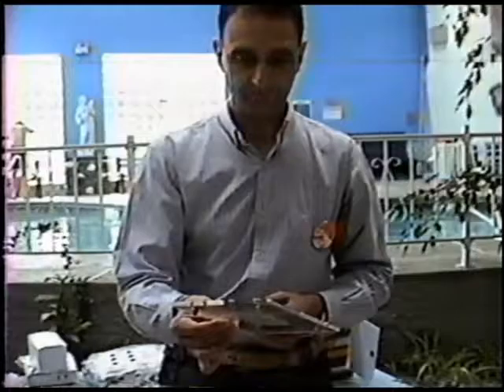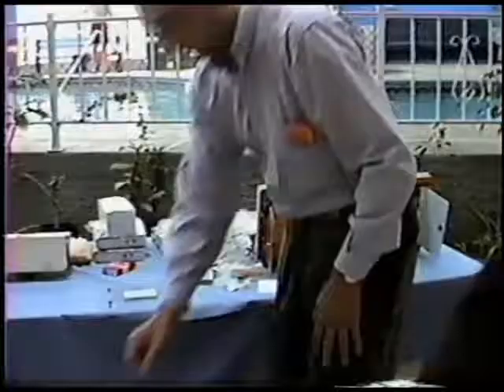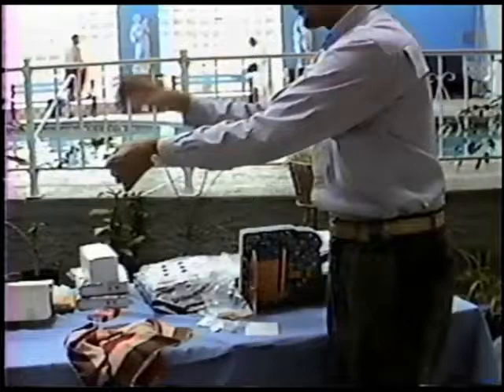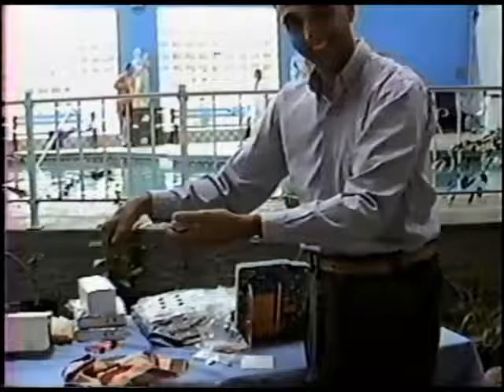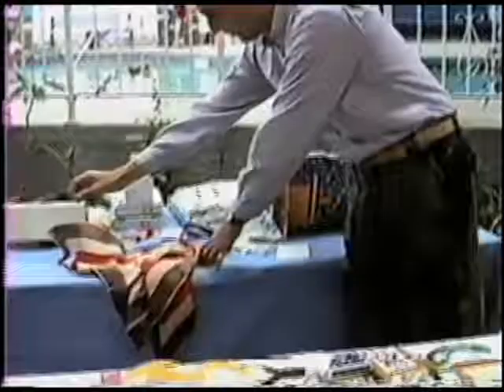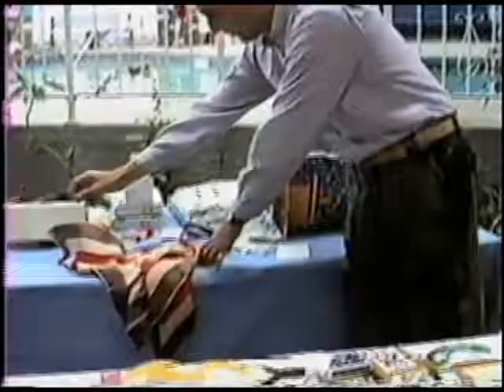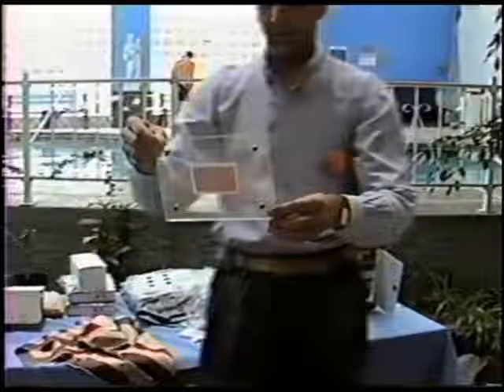Marcelo Contento - Fotocard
Marcelo Contento entertaining some bystanders at a convention with his effect, Fotocard.